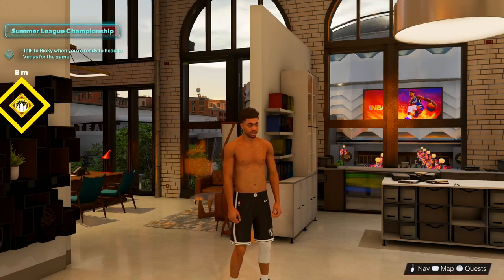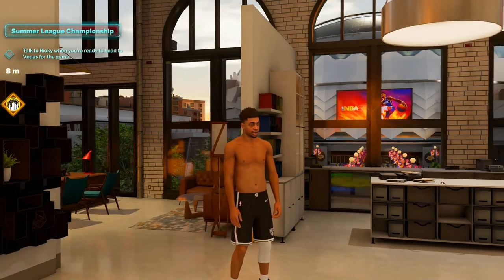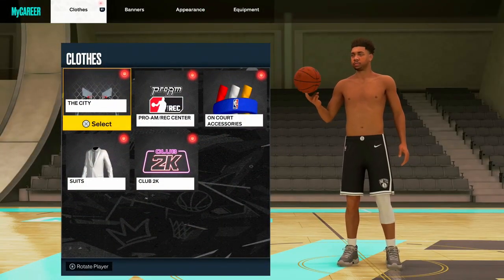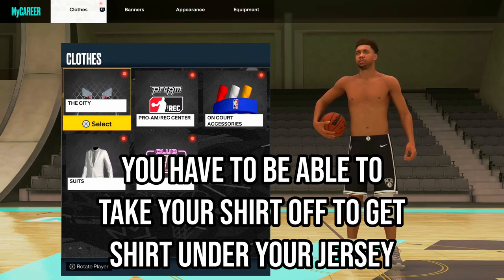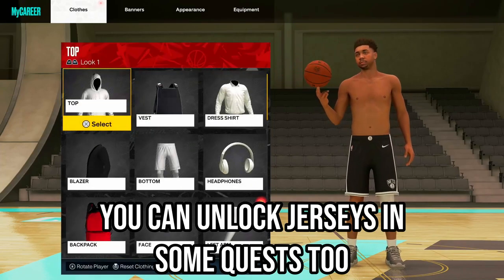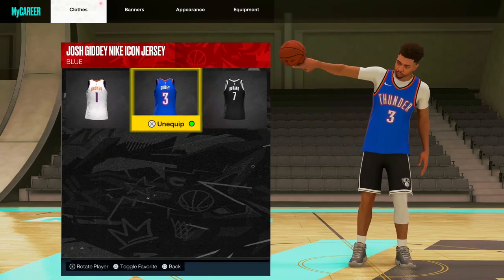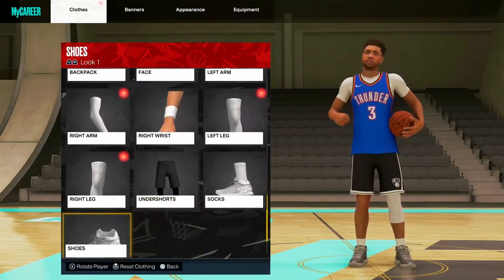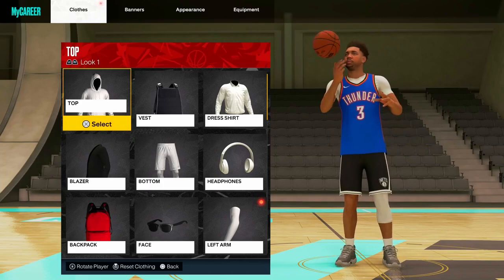HOW TO GET JERSEY OVER SHIRT IN NBA 2K23 NEXT GEN!!!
In this video I will be showing you how to get your jersey over your t-shirt or compression shirt in NBA 2K23 Next Gen!